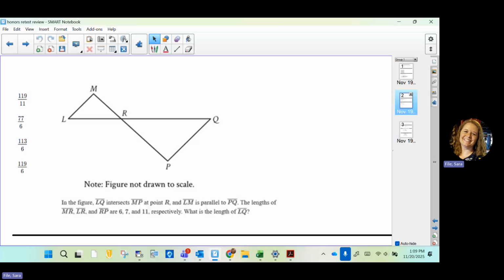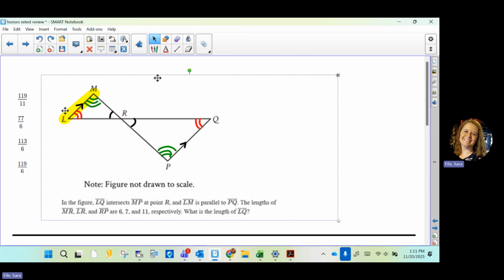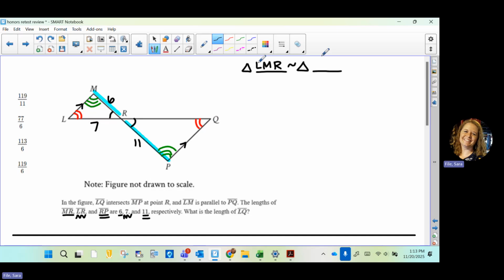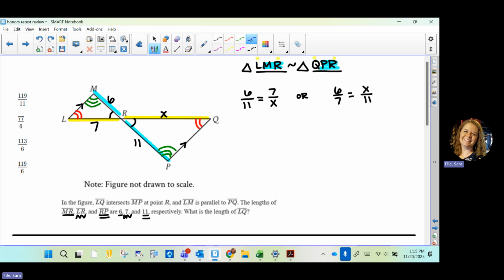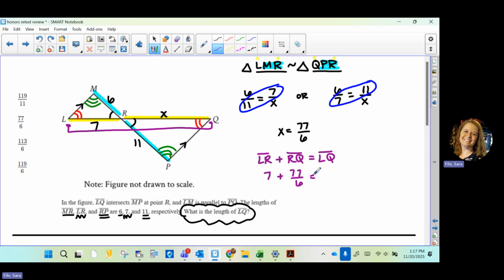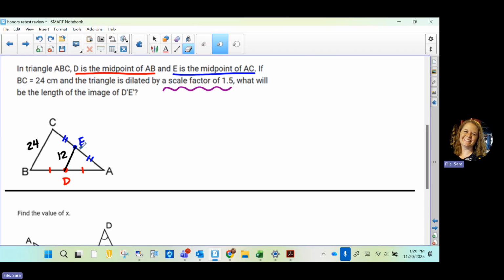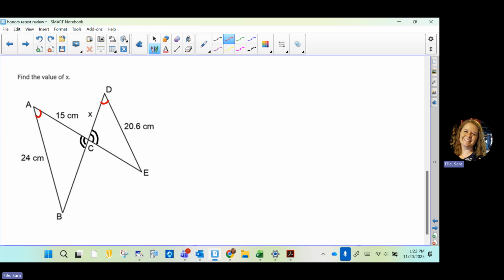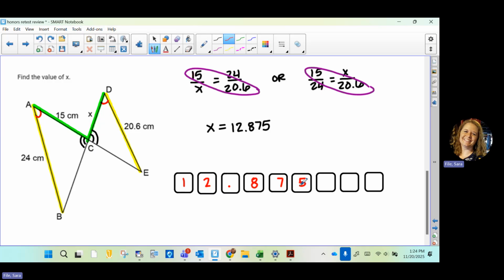honors unit 5 test most missed questions - page 2